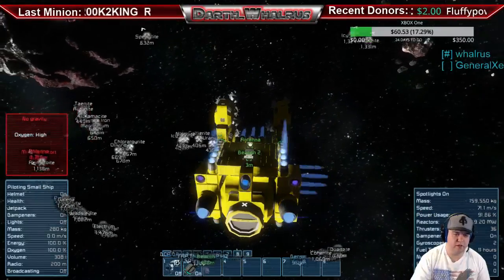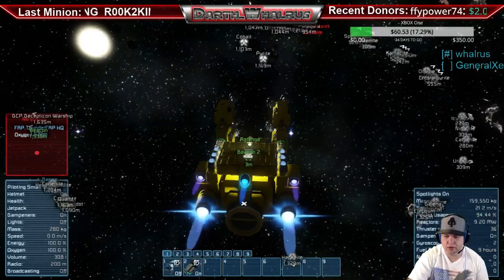Base Building in SE (Part 25)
Building on the base in Space Engineers. Derping around. Failing...Yeah. The basic stuff you're used to.